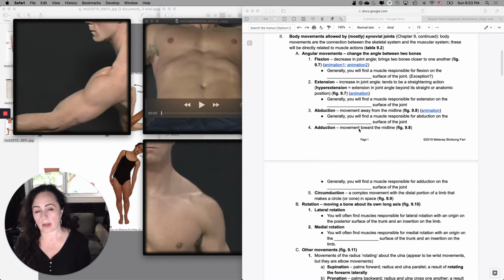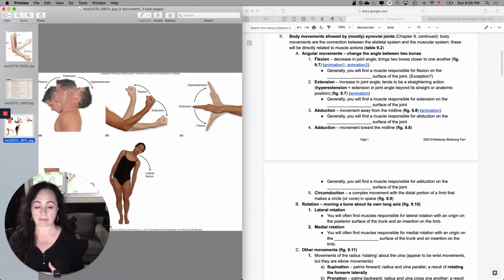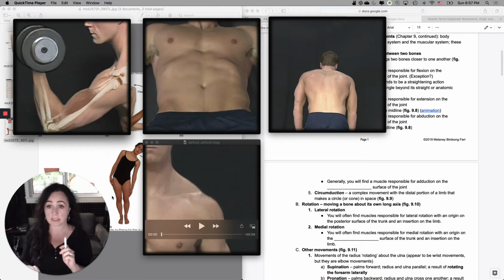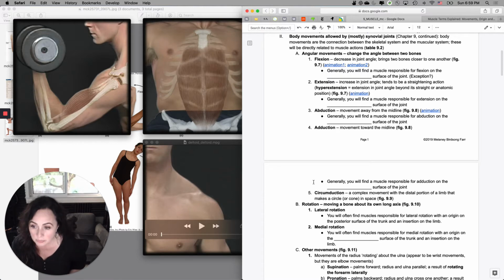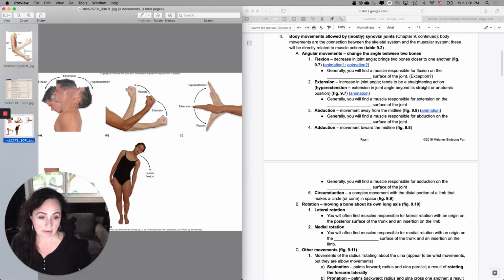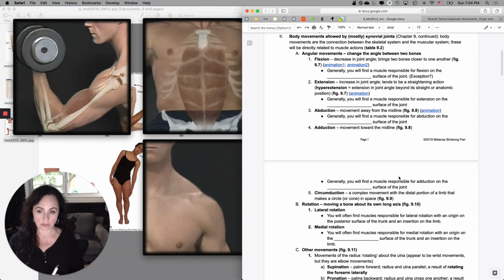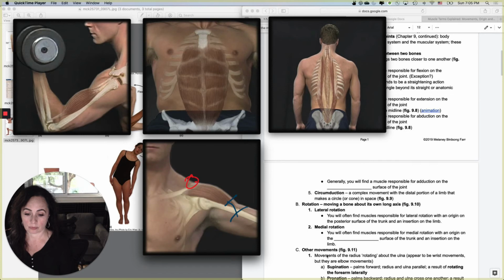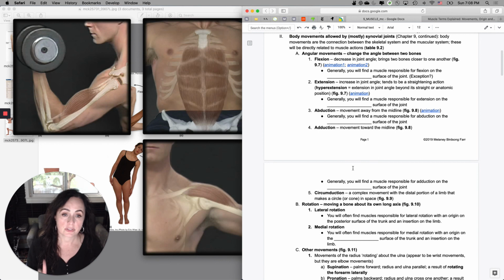Muscles 2 Flexion extension, abduction adduction, circumduction